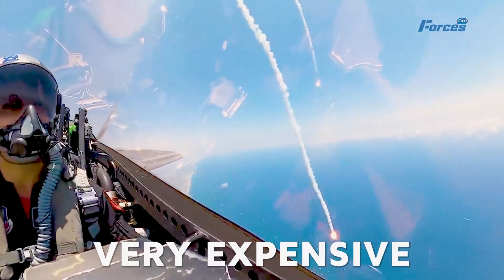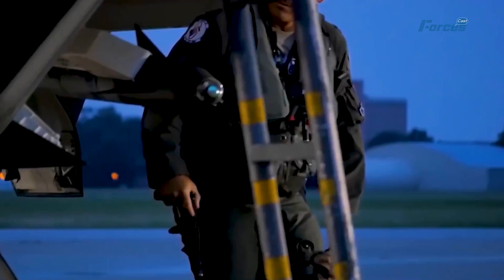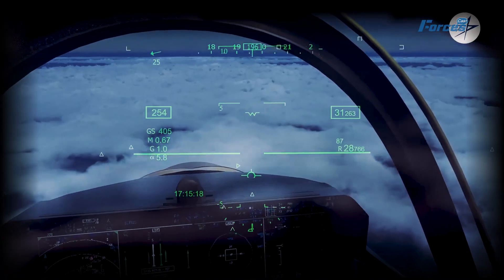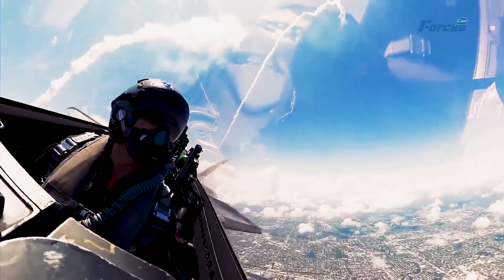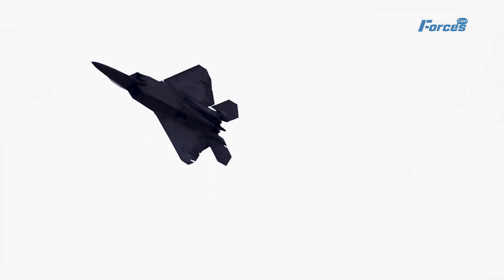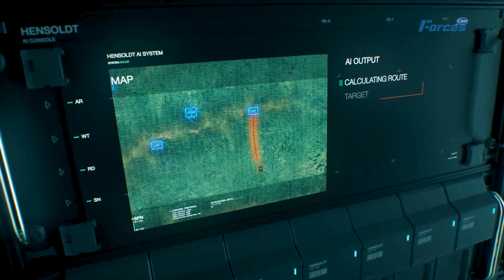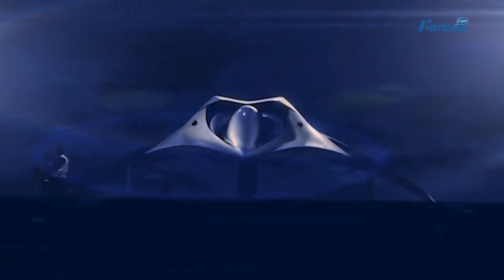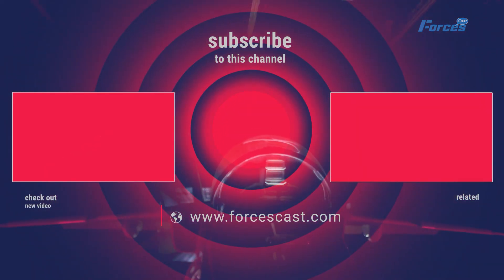A newly $11 billion upgrade of the US F-22 Raptor's 6th-Gen program is shocked!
The US Air Force is planning to upgrade its fleet of F-22 Raptor stealth fighters with new technologies and capabilities that will make them more competitive with the emerging sixth-generation fighters. In this video, we will explore what are the differences between fifth- and sixth-generation fighters, and how the F-22’s upgrade will enhance its stealth, speed, sensors, weapons, and network. We will also discuss the challenges and benefits of upgrading the F-22, and whether it will be enough to maintain the US air superiority in the future.